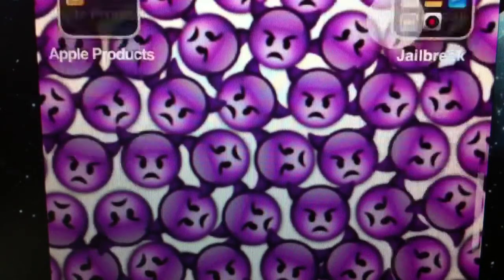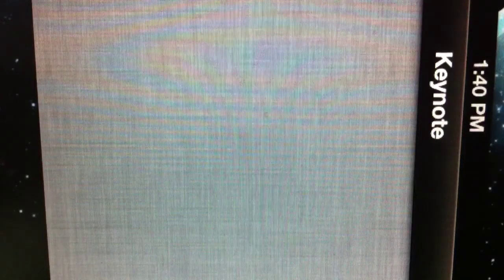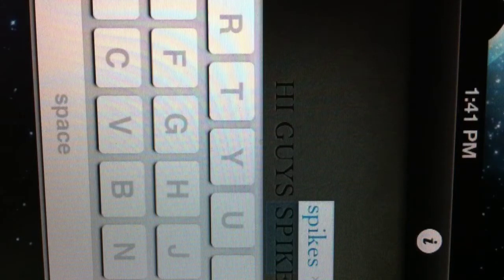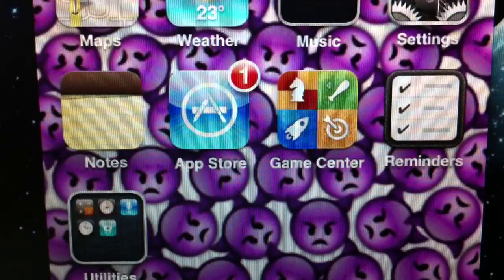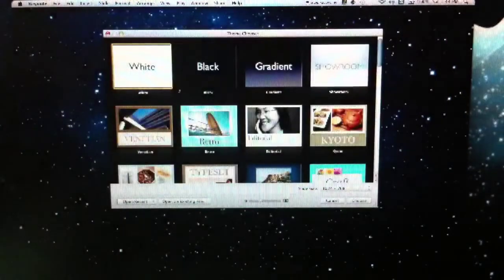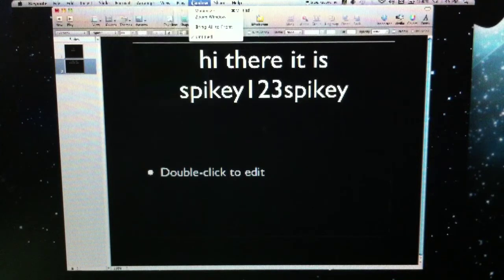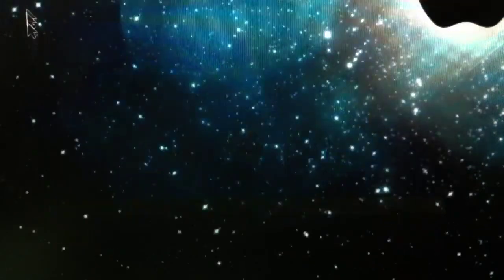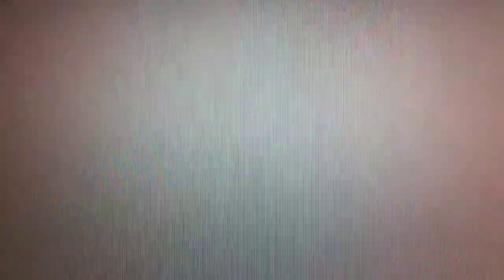How to use keynote Mac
This I how to use keynote